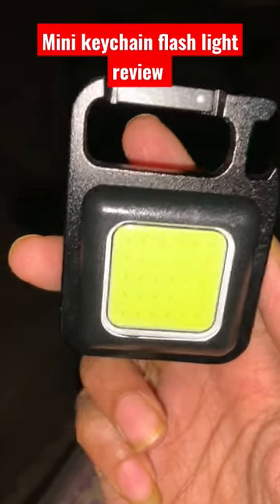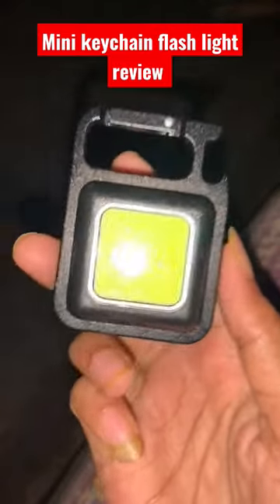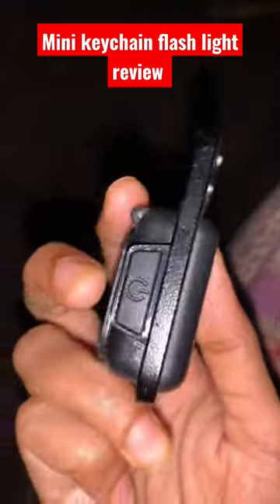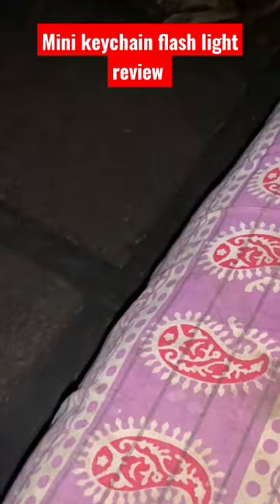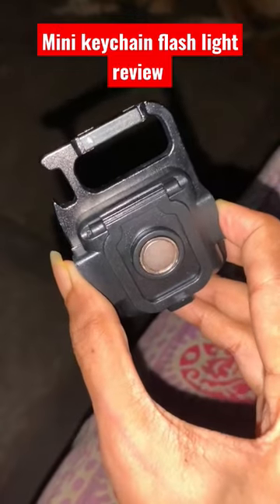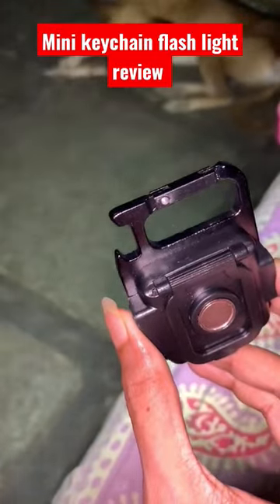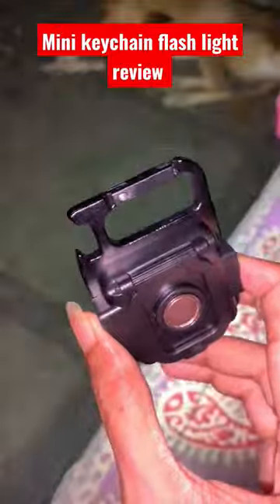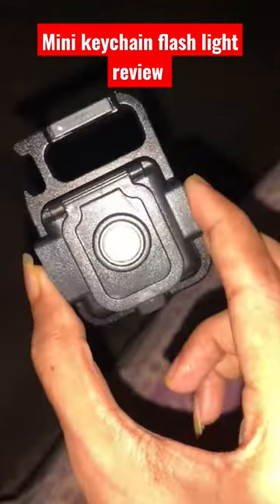Mini Led COB Keychain Light🔦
Take a look at this Care 4 LED COB Mini Flashlights Bright USB Rechargeable light with keychain Torch Torch on Flipkart